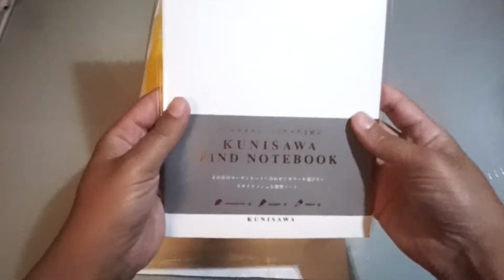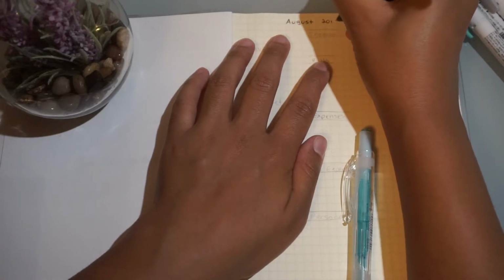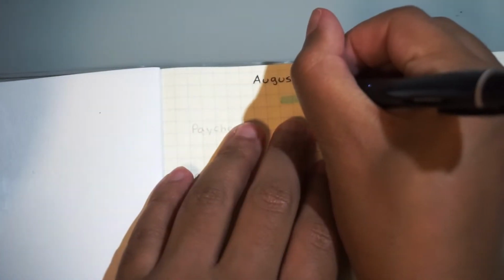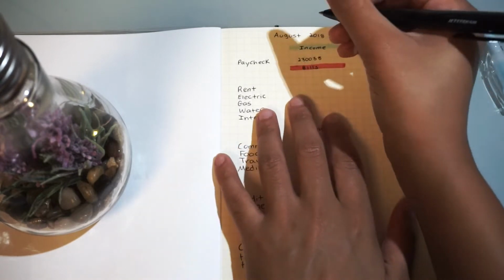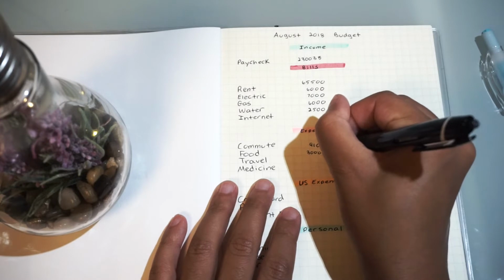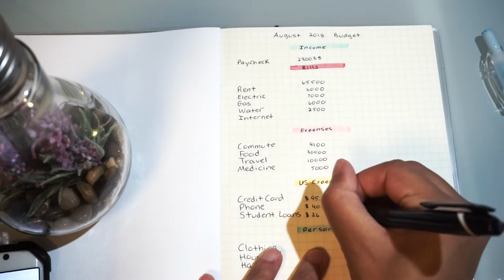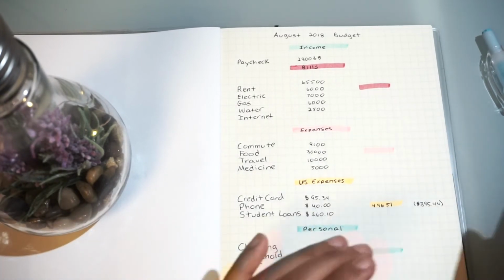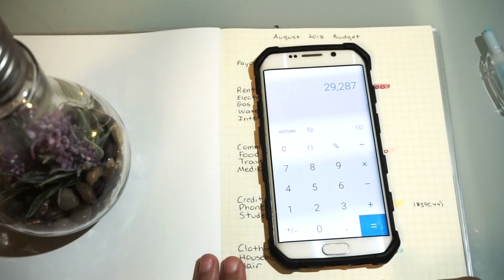Budget With Me JAPAN | August 2018 | Teaching Salary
I started this Budget With Me Japan series to hold myself accountable, save money, and get out of debt. It's not so easy on a teaching salary in Japan, but here is how I'm making it work!

★★MY STATIONARY★★